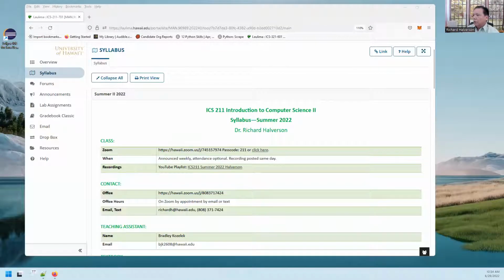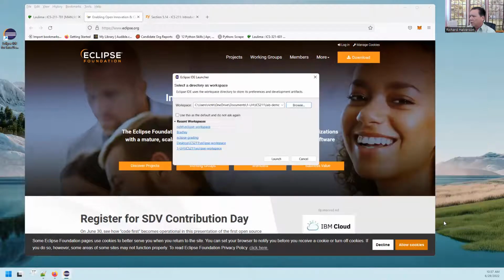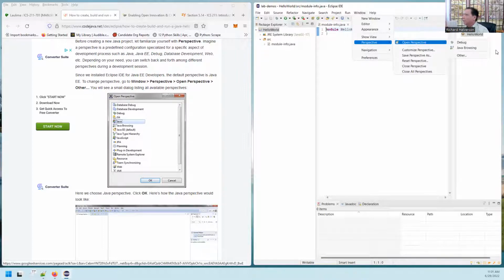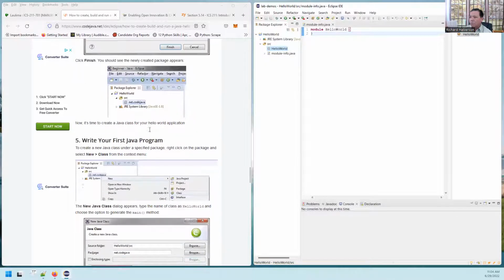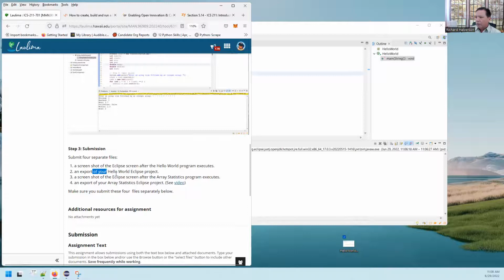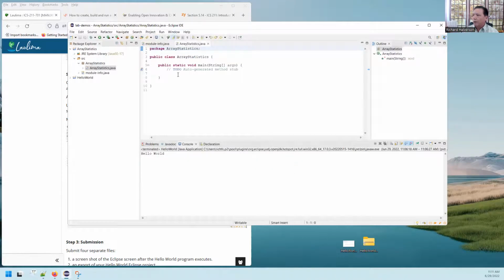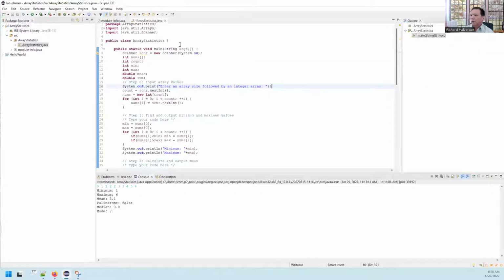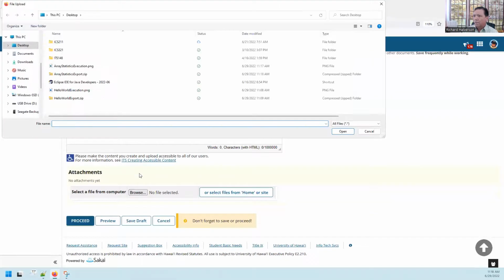ICS211 Video L1 Summer 2022 Lab 1: Introduction to Eclipse